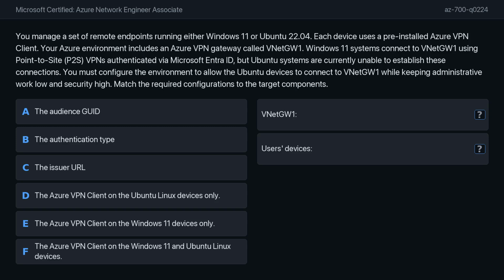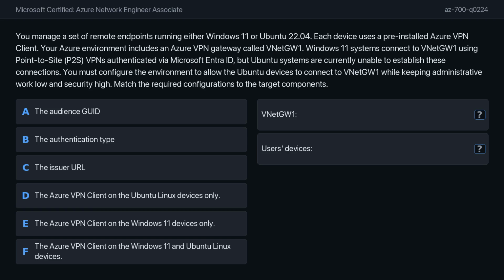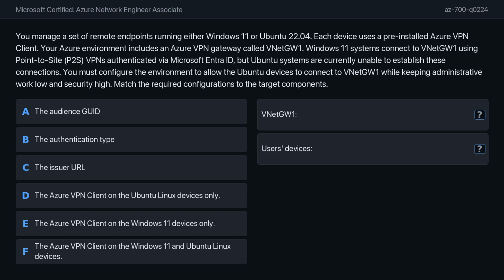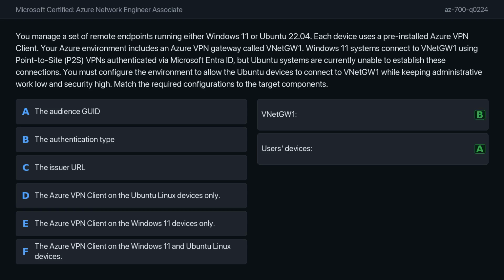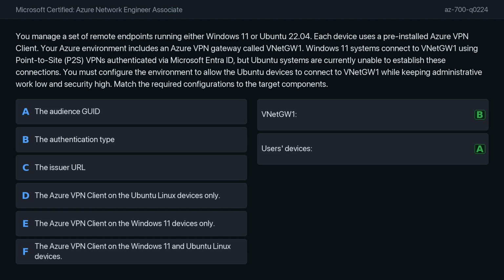Certingo | Microsoft Certified: Azure Network Engineer Associate (AZ-700) — Question 224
🎯 Getting ready for the Microsoft Certified: Azure Network Engineer Associate (AZ-700) certification? Practice FREE with a real exam demo

📚 Microsoft Certified: Azure Network Engineer Associate (AZ-700) | Question 224

You manage a set of remote endpoints running either Windows 11 or Ubuntu 22.04. Each device uses a pre-installed Azure VPN Client. Your Azure environment includes an Azure VPN gateway called VNetGW1. Windows 11 systems connect to VNetGW1 using Point-to-Site (P2S) VPNs authenticated via Microsoft Entra ID, but Ubuntu systems are currently unable to establish these connections. You must configure the environment to allow the Ubuntu devices to connect to VNetGW1 while keeping administrative work low and security high. Match the required configurations to the target components.

🎯 Category: Design and implement core Azure networking infrastructure